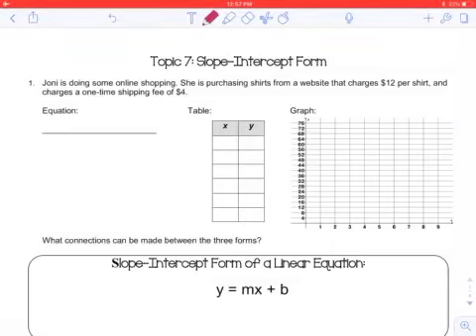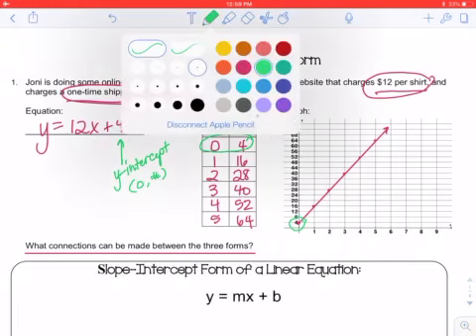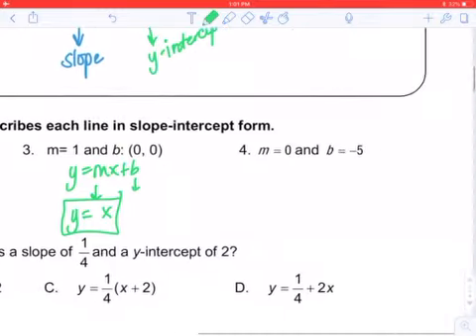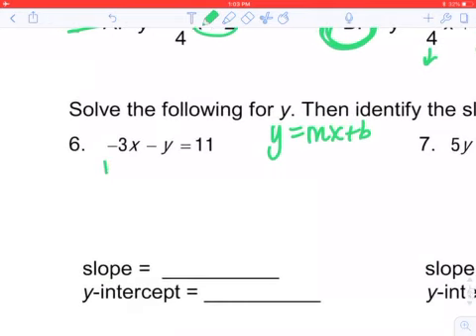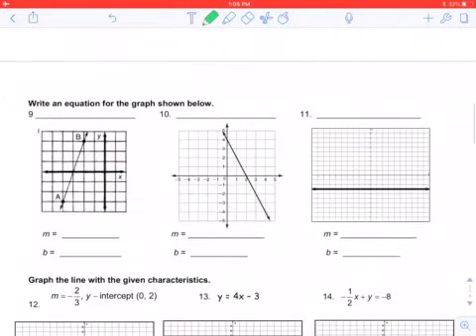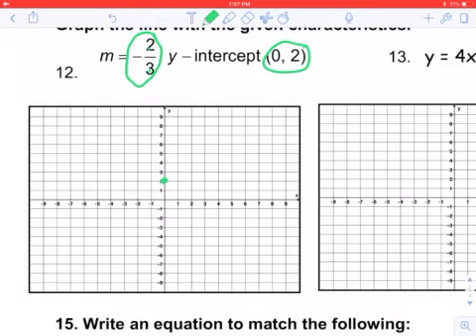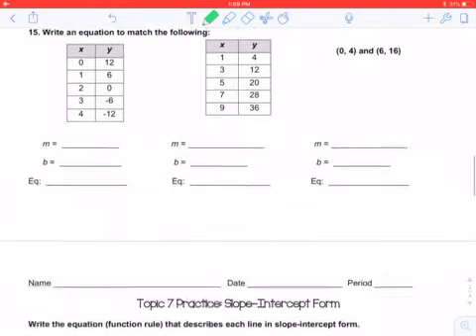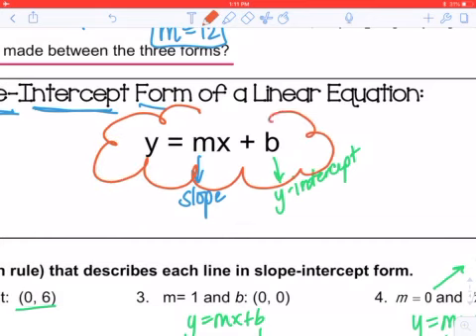Topic 7: Slope-Intercept Form